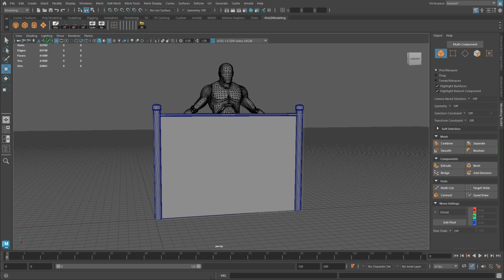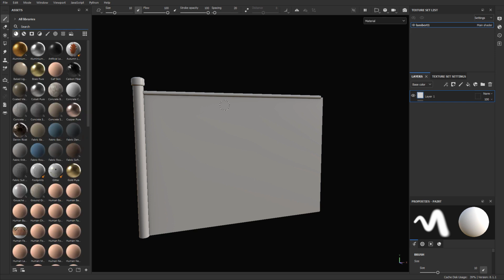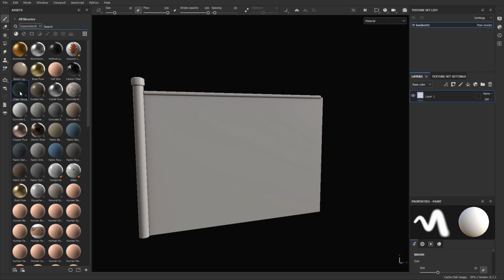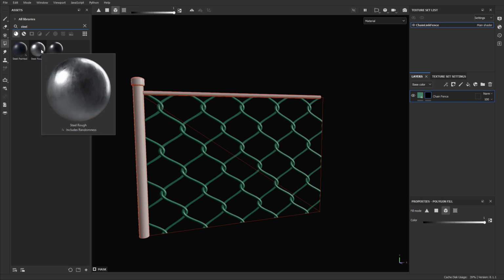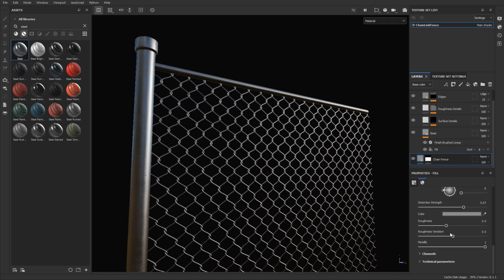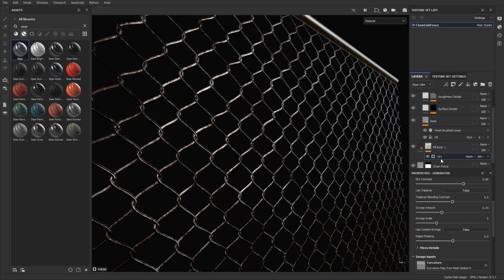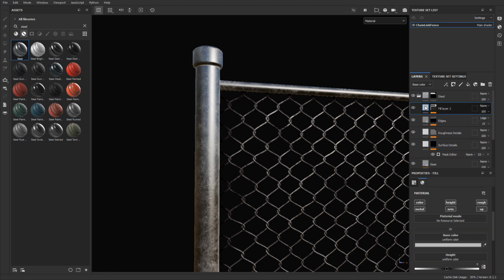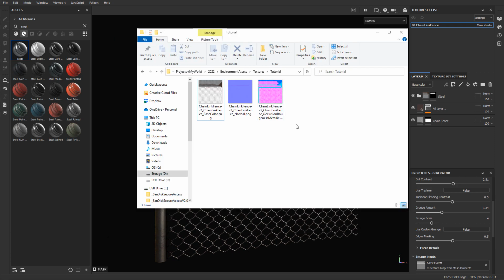Beginner’s Tutorial to Creating Chain Link Fence Part 2/3 - Substance Painter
In this 3-part tutorial series you will learn how to create a modular chain link fence from scratch to final mesh.

Chapters
00:00 Intro and Export Mesh
01:38 Substance Painter Setup
03:04 Chain Link Fence Material
05:03 Importing the Chain Link Mat
07:06 Fixing Opacity
08:30 Texturing the Chain Link Fence
21:32 Exporting Textures